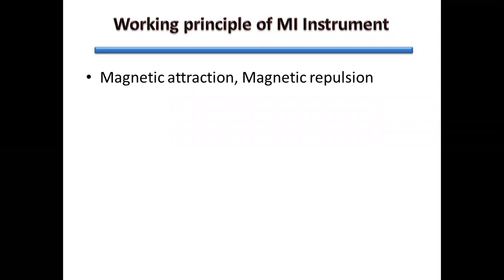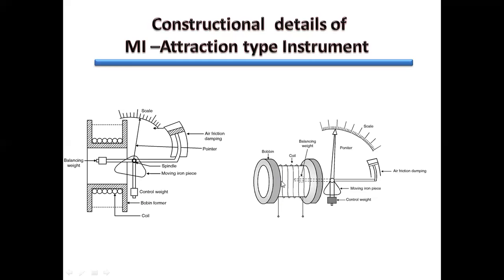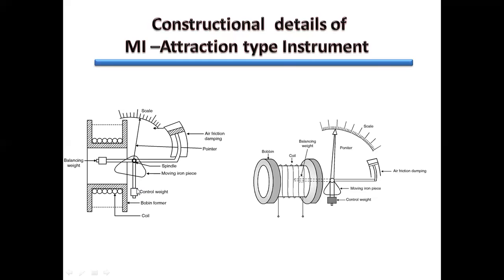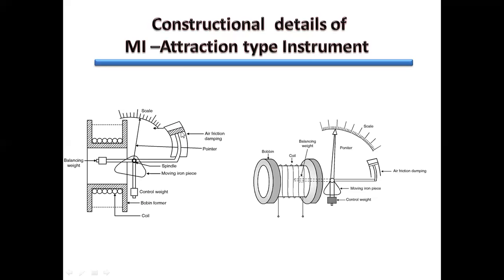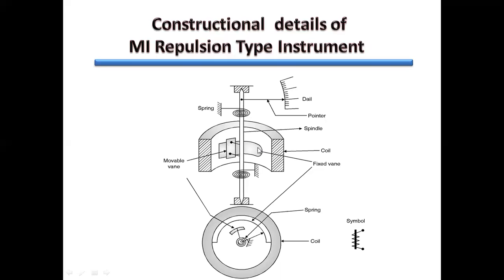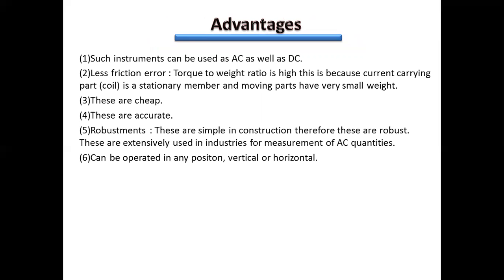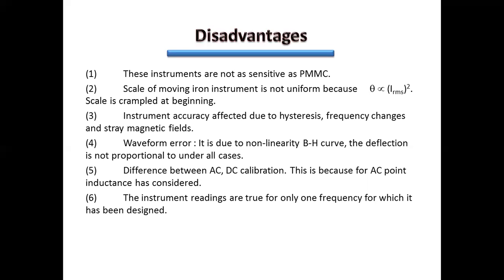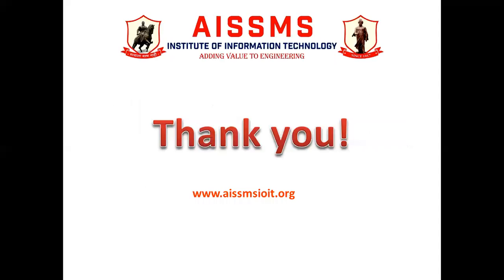MOVING IRON INSTRUMENT –CONSTRUCTION AND WORKING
Video By :Prof .SANDEEP M. CHAUDHARI
Topic-   MOVING IRON INSTRUMENT –CONSTRUCTION AND WORKING
CLASS- SE ELECTRICAL
SUB- ELECTRICAL MEASUREMENTS AND INSTRUMENTATION